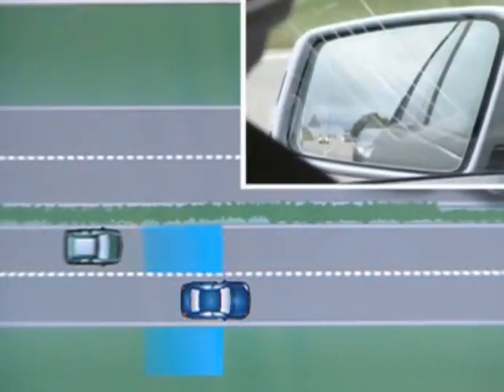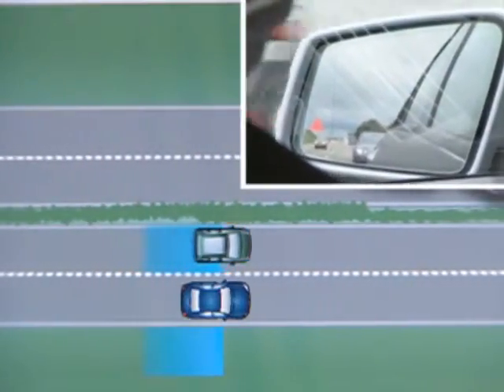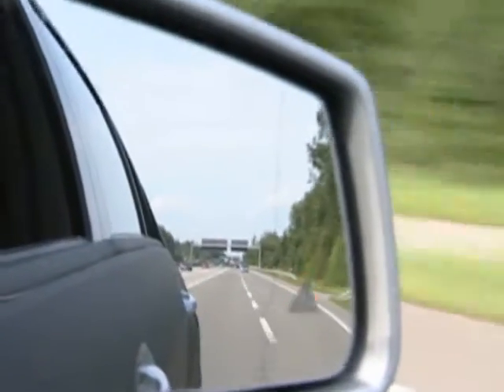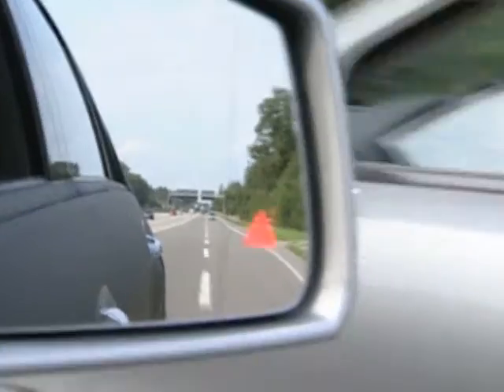02 Blind Spot Assist